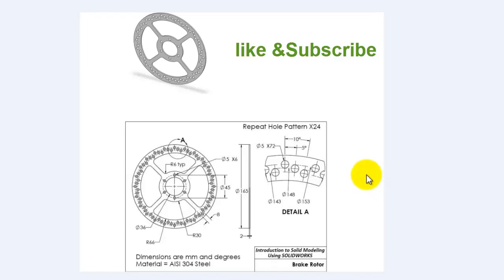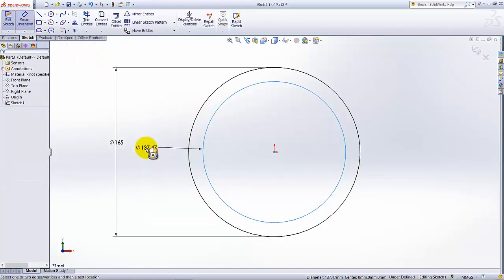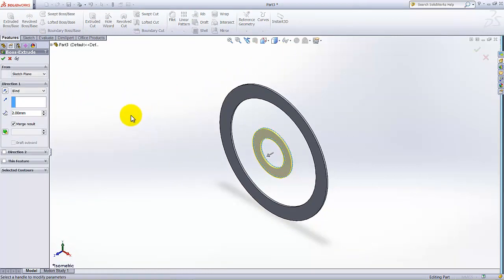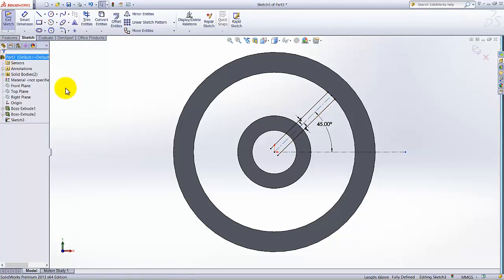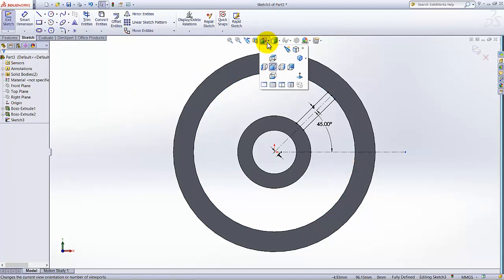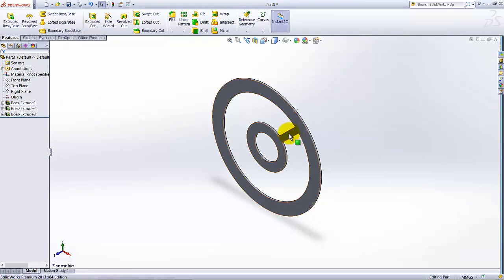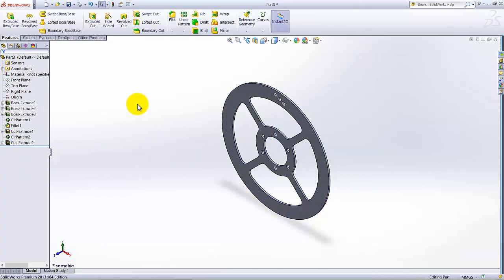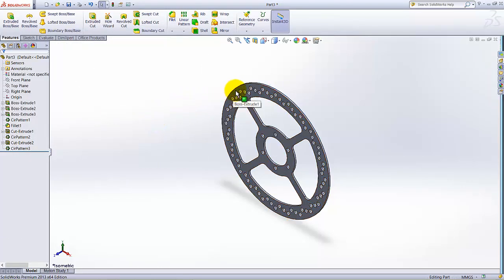SolidWorks beginner tutorials -bicycle Brake rotor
Solid modeling using the SolidWorks 2017.